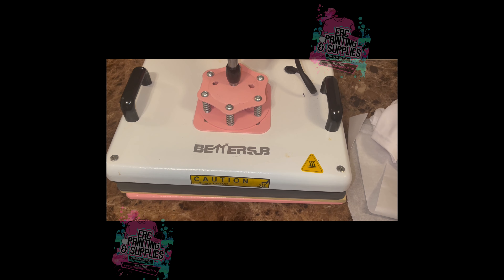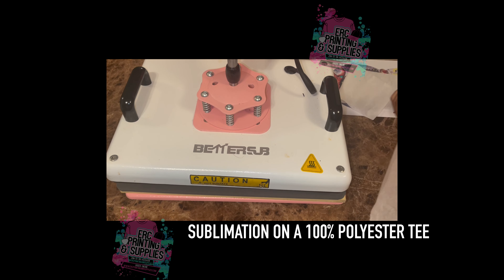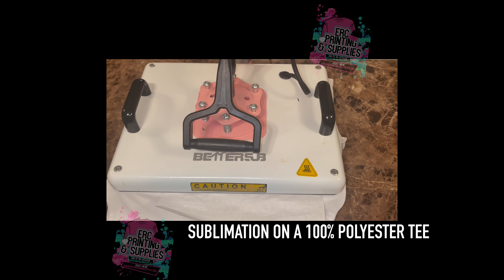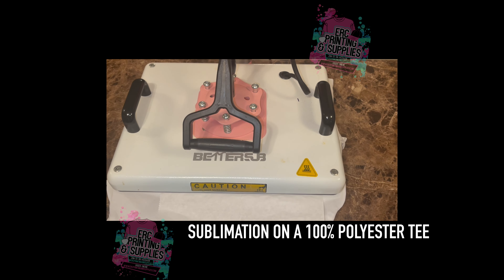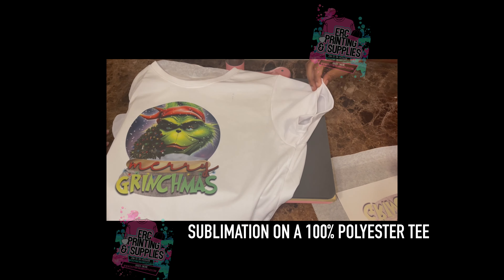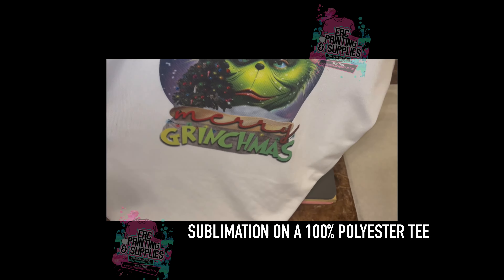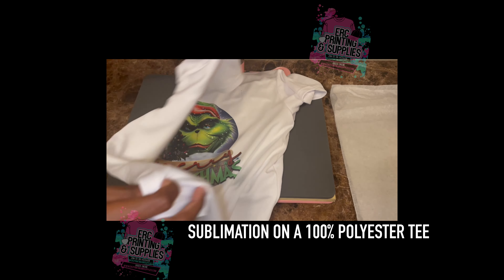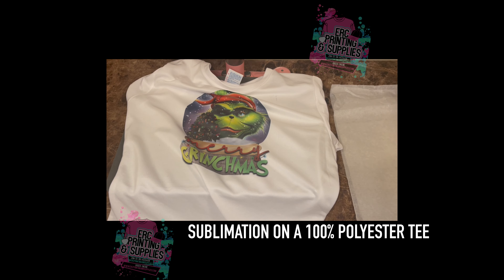Sublimation on 100% Polyester Women's Mesh Tee-Christmas Edition